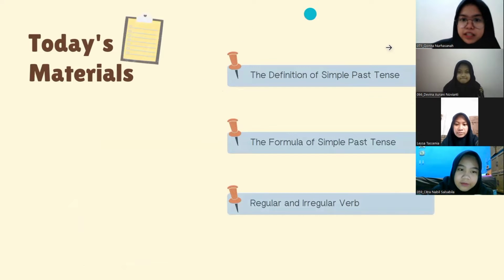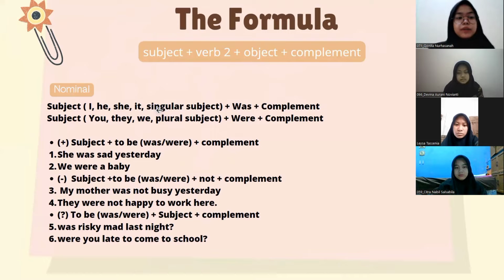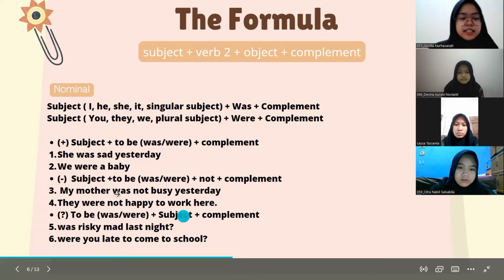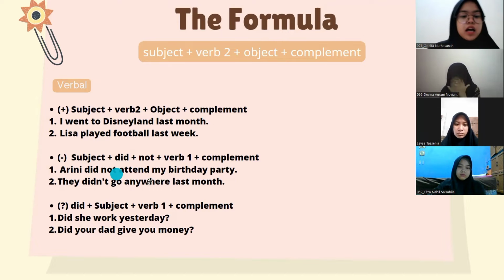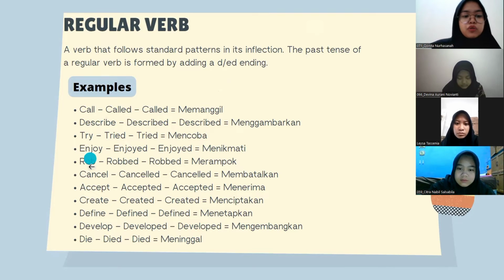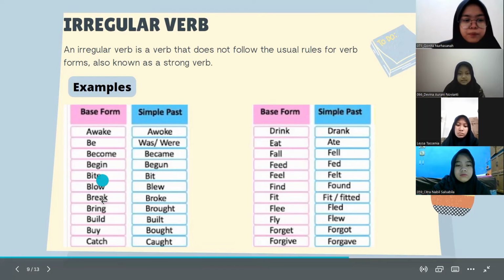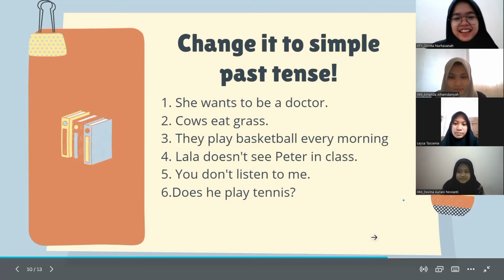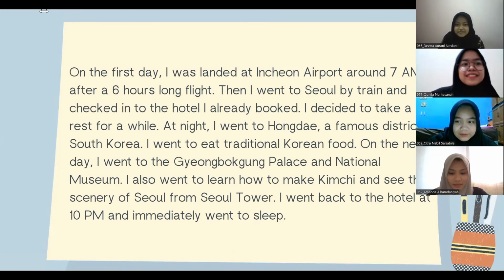Final Projects of English For Educator (071-Qonita Nurhasanah)